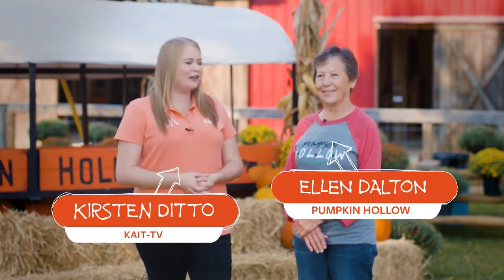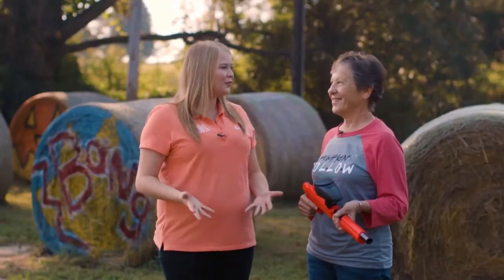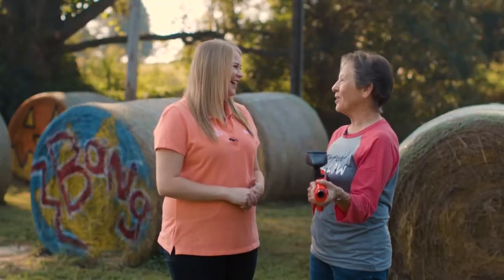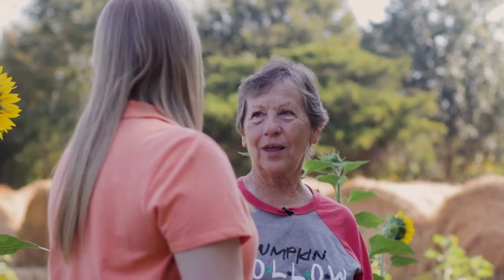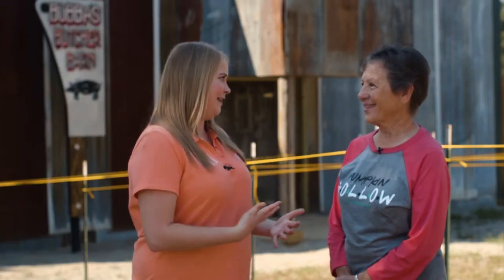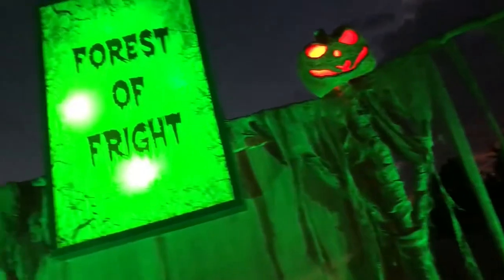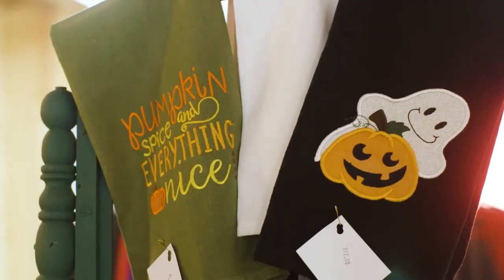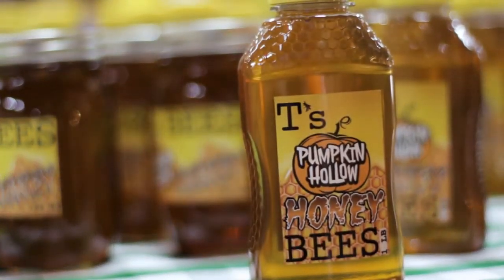Pumpkin Hollow 2019 - Take A Road Trip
Originally released 9/20/2019

Our crew highlights some of the stand-out local businesses, state parks, and beautiful vistas around Northeast Arkansas and Southeast Missouri (what we call "Region 8")!